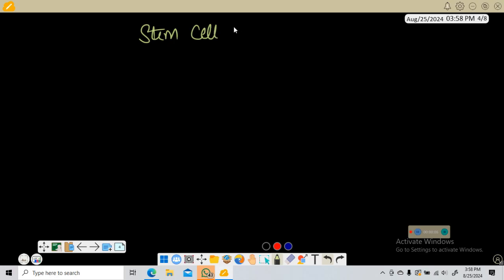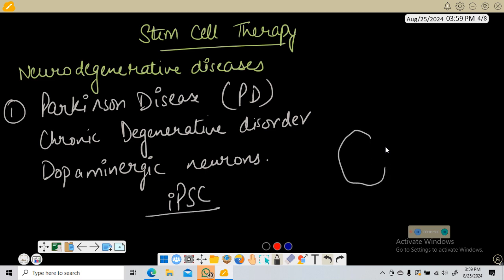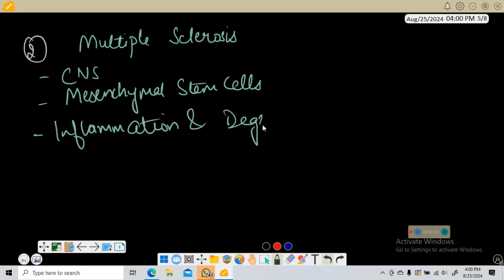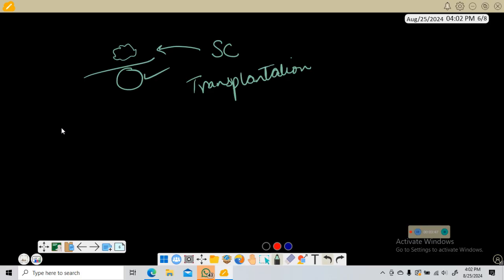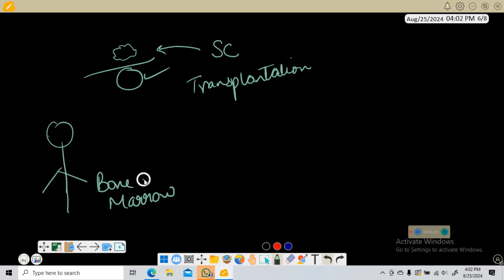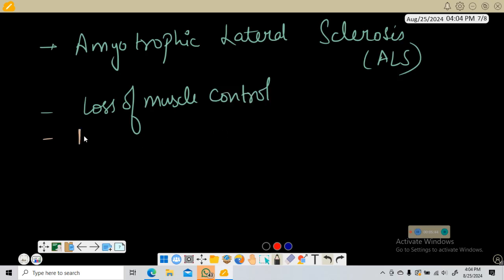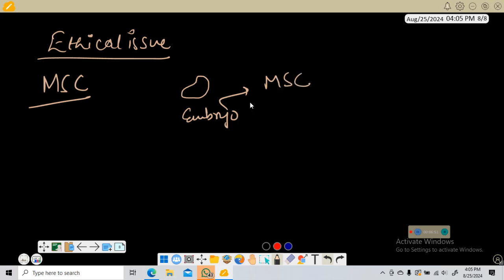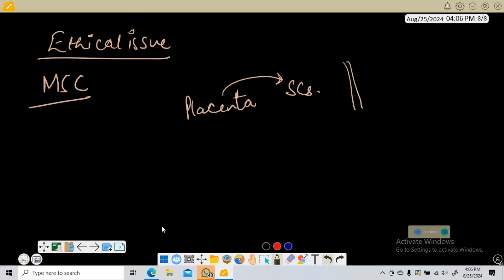stem cell therapy neurodegenerative diseases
stem cell therapy | biotechnology | molecular biology | techniques | neurodegenerative diseases